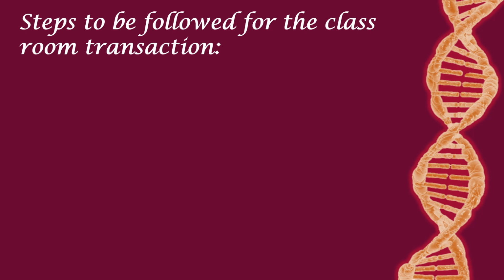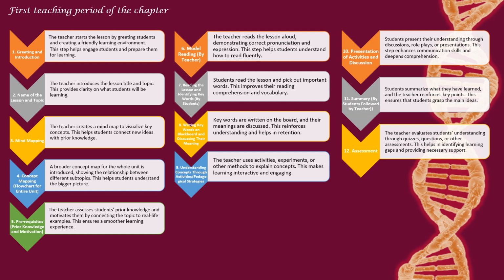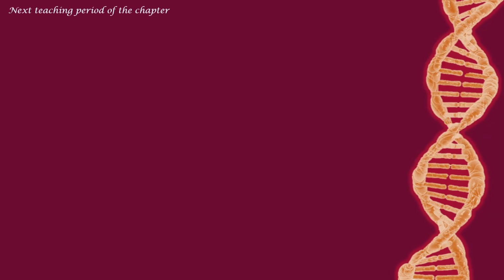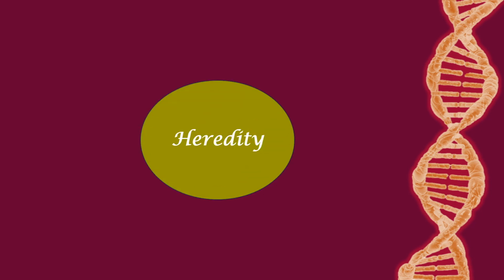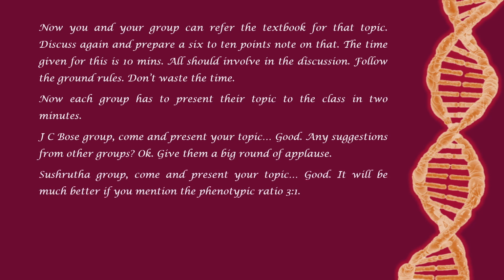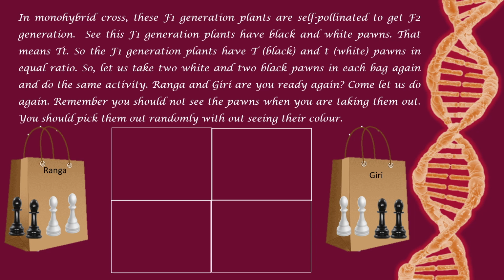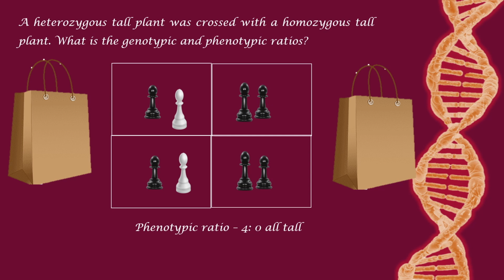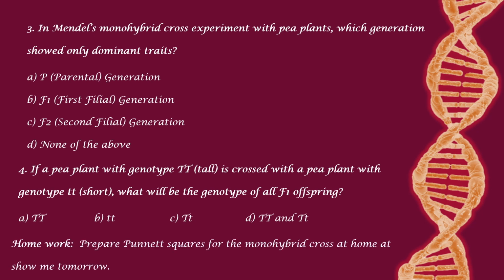Heredity- Biological Science - Class X